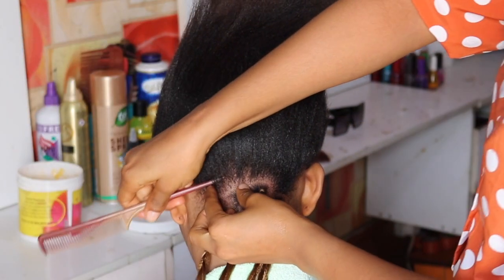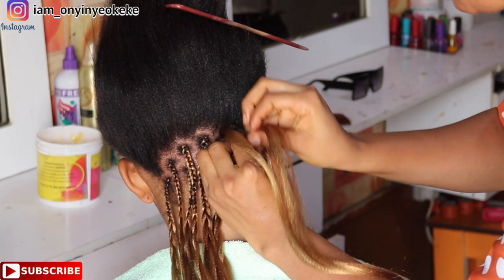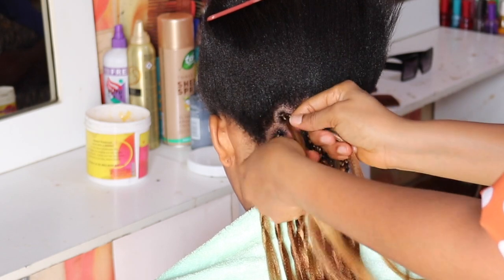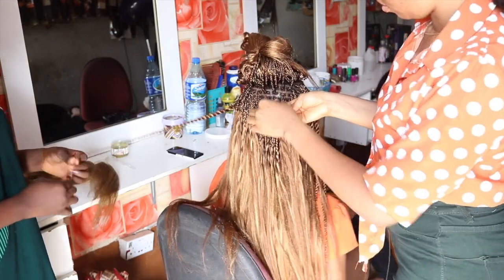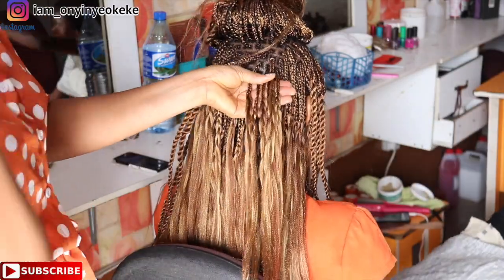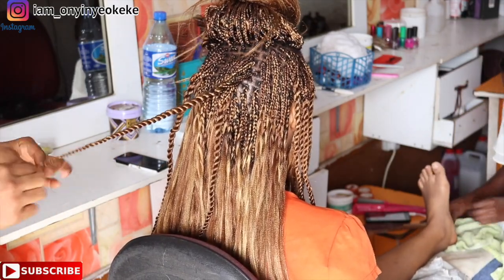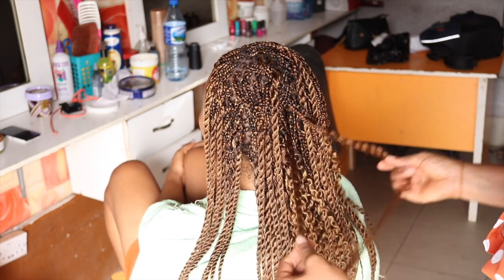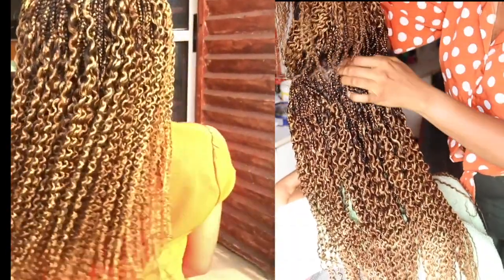MUST WATCH: BEYONCÉ HAIRSTYLE VS THIS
xoxo

☆彡My Instagram► IAM_ONYINYEOKEKE

CAMERA:
CANON 80D

African fashion
African women's wear
African lifestyle
Women's wear
Nigeria fashion.